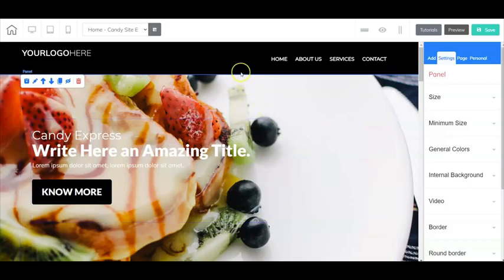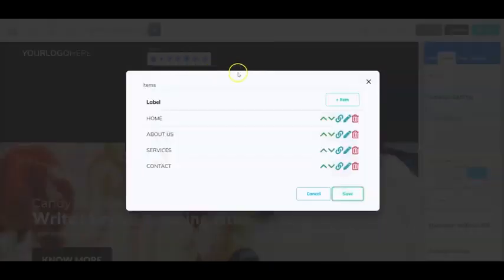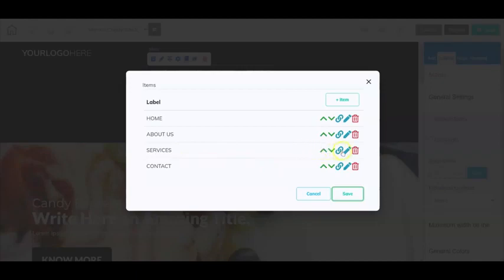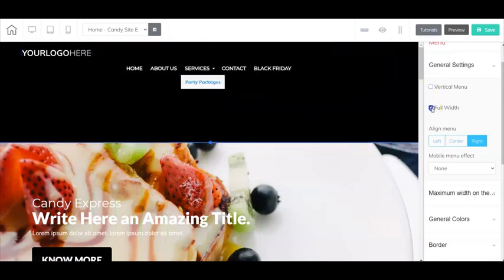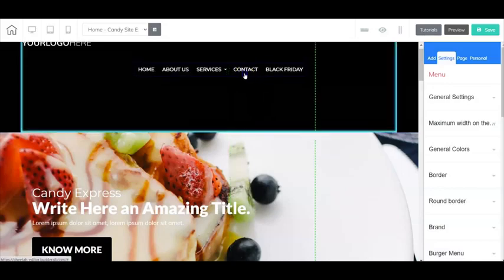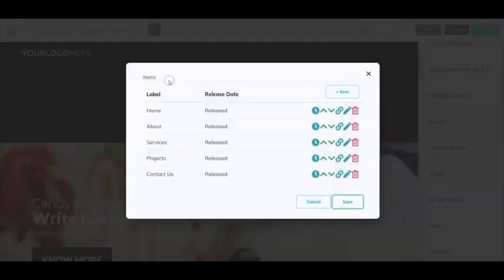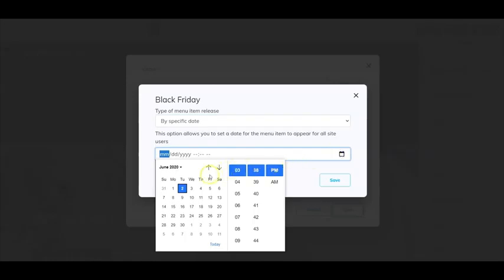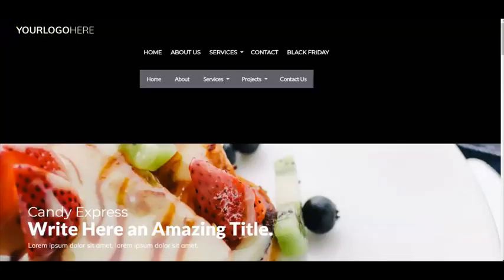Work HOME Build Your Own Online Business-BUILDERALL-How to Configure the Menu Element inside Cheetah